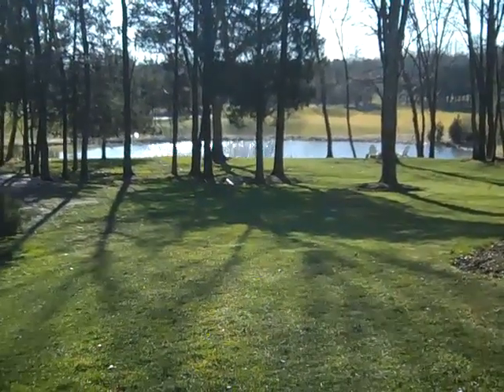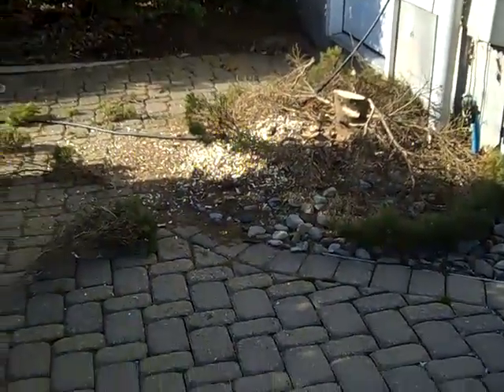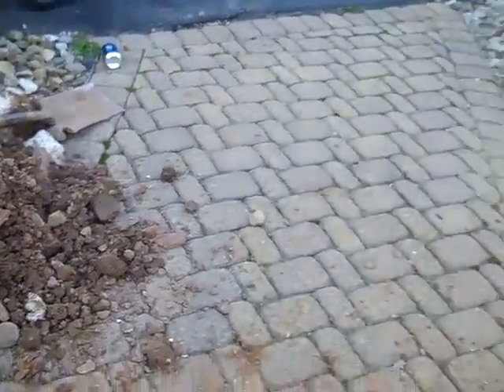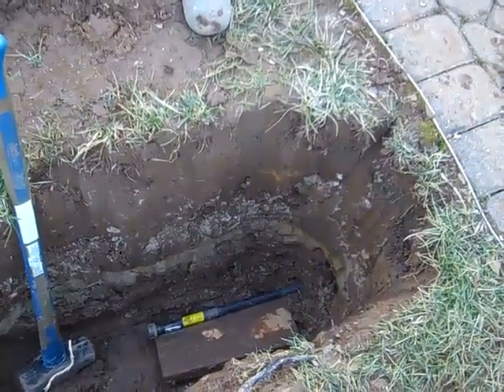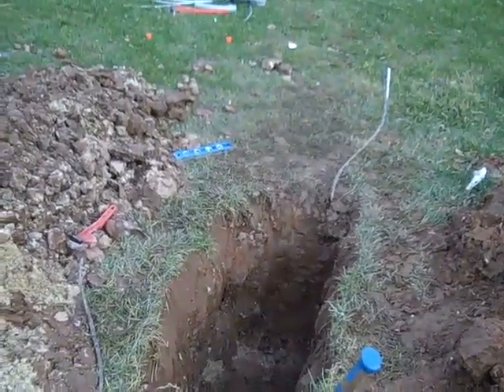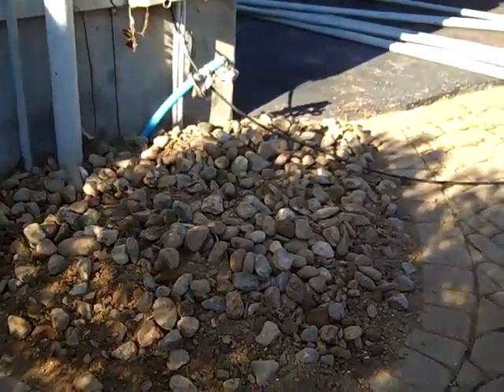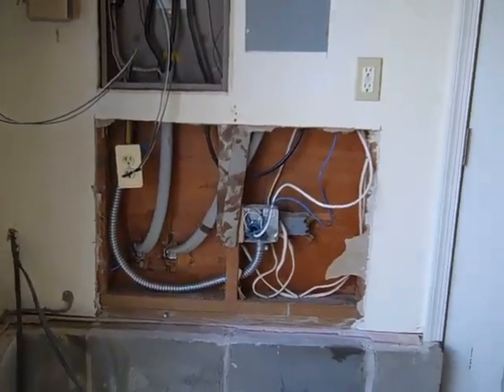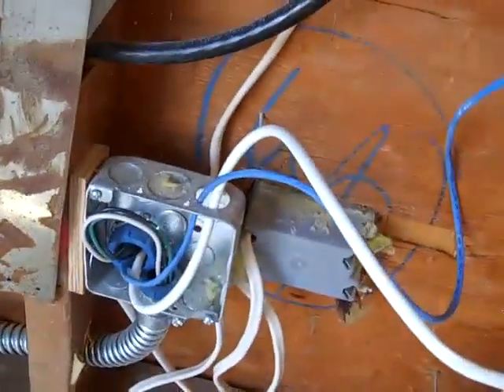Underground Utility and Electrical Work Part 1